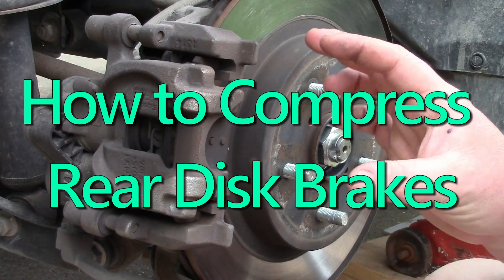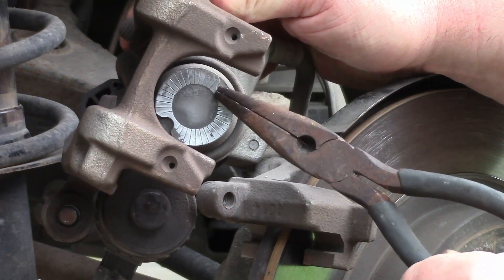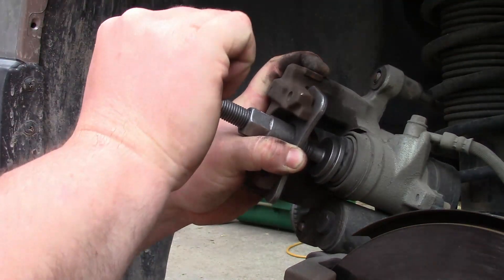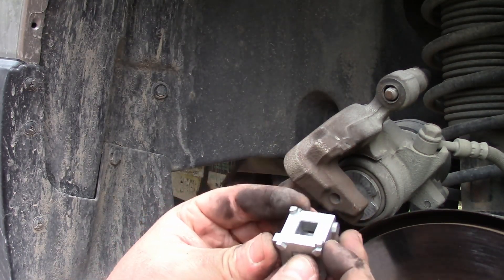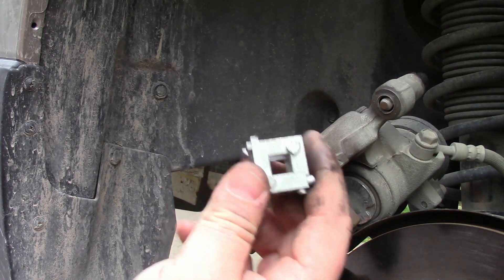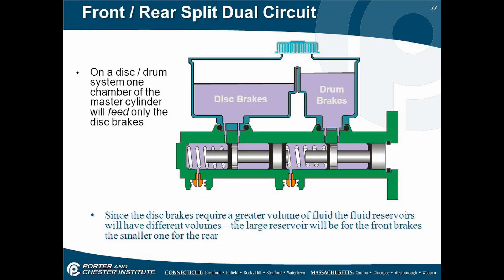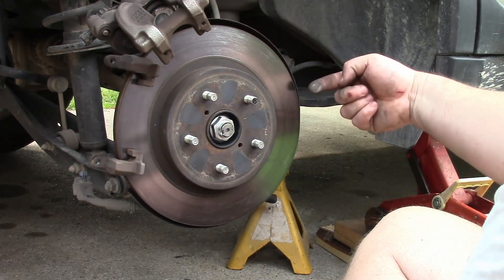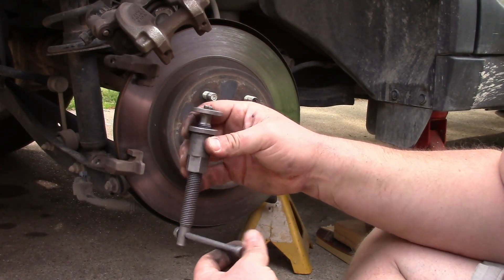How to Compress Rear Disk Brake Calipers when it has a Parking Brake built into the Caliper.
How to Retract or Collapse a Rear Caliper Piston with an Integrated Parking Brake. We explore various tools for twisting the caliper piston and compressing the rear caliper piston so we can install new brake pads on my Dads 2015 Subaru Outback with an electric parking brake built into the caliper.

TimeStamps
0:00 Do I need to Turn my Piston to Compress the Caliper?
0:59 Rear Caliper Pistons have notches for tools to twist them.
1:25 Compressing disk brake caliper with plyers.
1:50 Tools for compressing Rear Disk Brakes.
5:54 Types of brakes and parking brake options on cars
8:12 Conclusion

My name is Ben Huttash and I am addicted to projects.